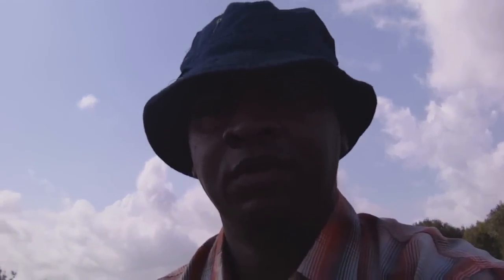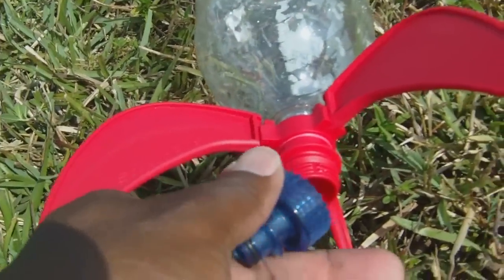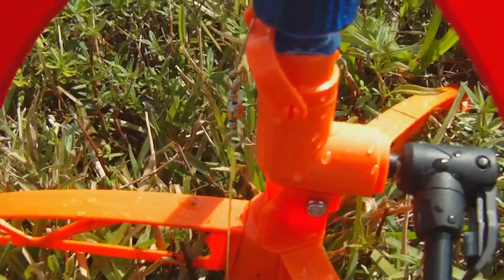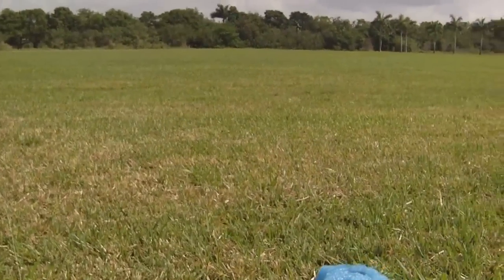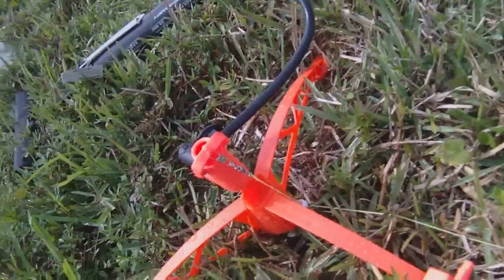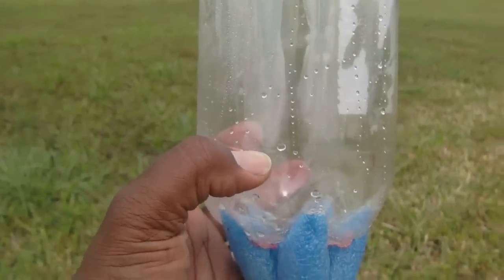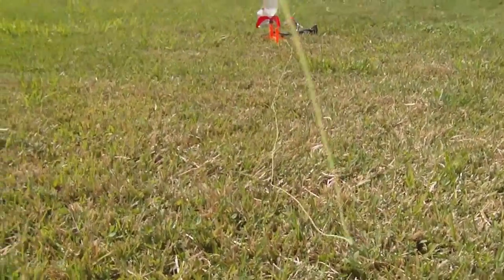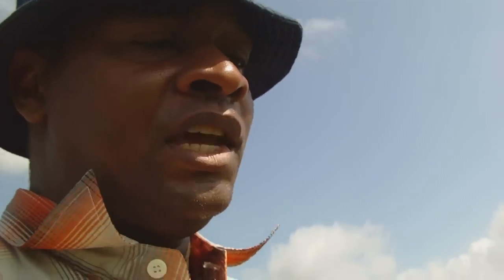Review of Quest Aerospace water rocket and Stratofins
Hello this is a basic review of 2 products, the Quest Aerospace water rocket launch system and the universal water rocket fins called Stratofins. Im a beginner water rocket hobbyist and decided to make this video available because there are few informative videos available about these products.  If all you have is a baseball field be mentally prepared that it may land in the parking lot or elsewhere. Purchase your kit here

By the way my Friend Don Moses who manufactures stratofins is applying for a grant to help him mass produce his rocket Launching products, please help him win this very helpful small business grant by voting it up from this link below, thanks you